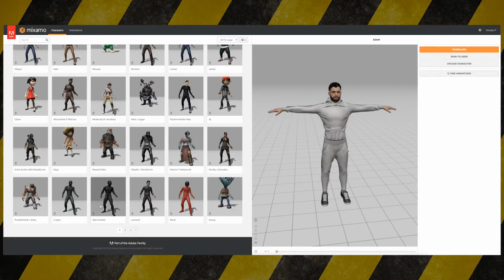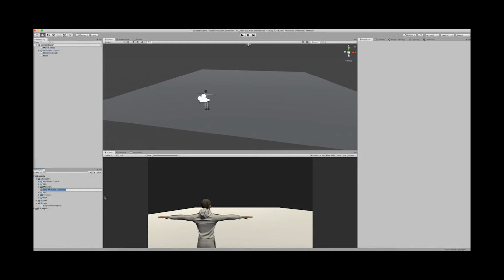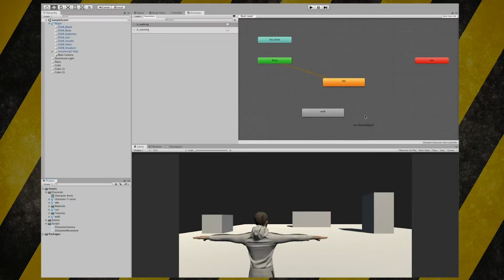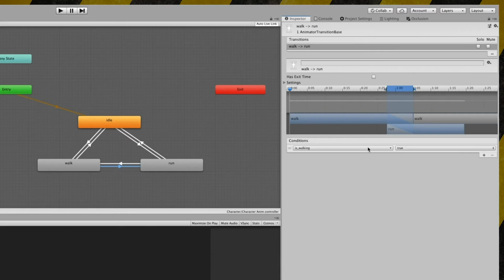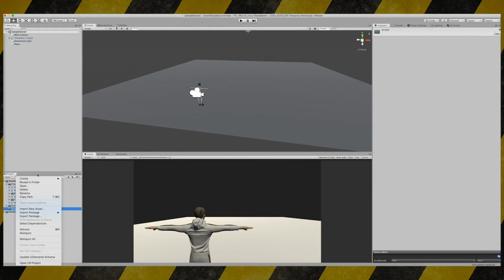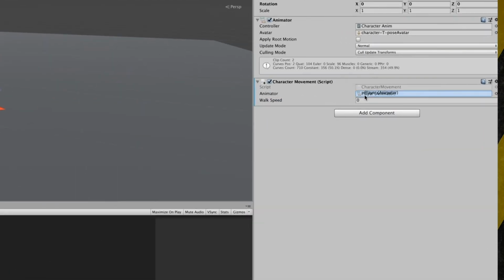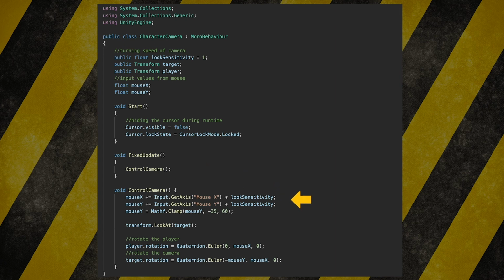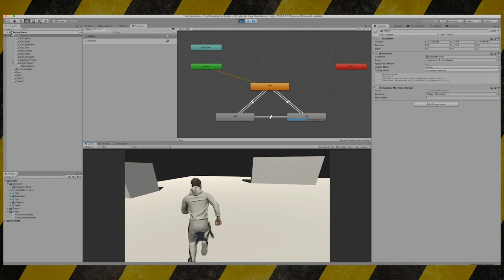Making Last Of Us / God Of War Camera Controls in Unity 3D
Here's how you can make the over-shoulder camera and 3rd Person Controls you see in games like Last of Us II and God of war using Unity 3D. This tutorial will use Mixamo characters to animate a walking, running, and idle states and demonstrate how to create a 3rd person controller for your game.

Welcome to another Indie Game Mechanic tutorial! I create tutorials to help you out with game design and development in Unity 3D and Adobe Photoshop. I hope this video helped! :)